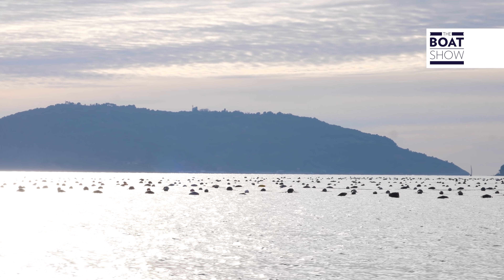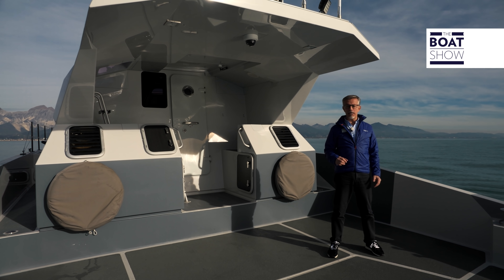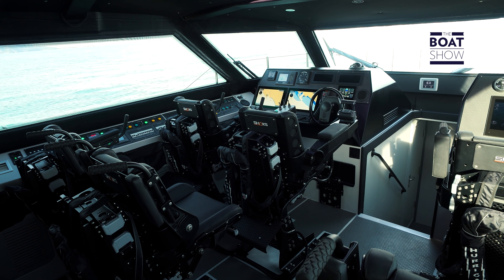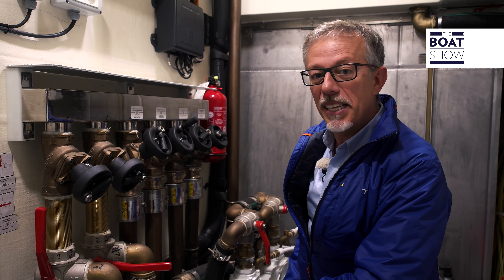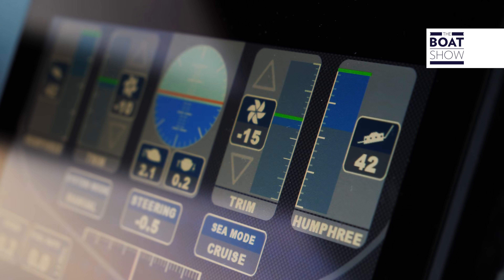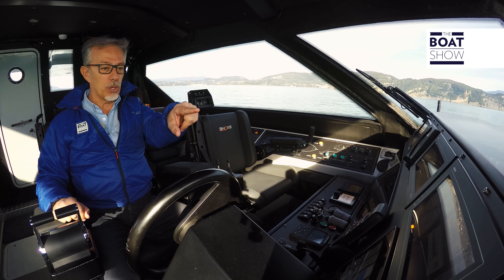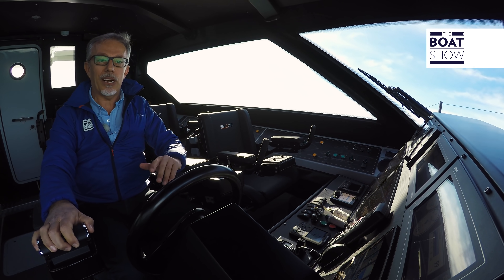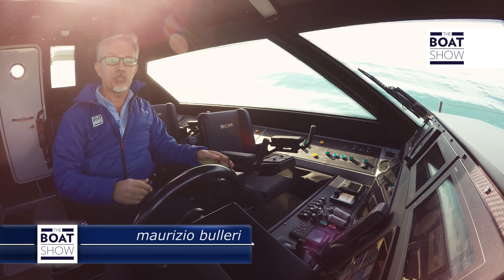[ENG] FAST PATROL BOAT FSD 195 - Full Review - The Boat Show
It is very agile to perform any action very quickly. The control area is technological but also very comfortable because the clarity of the crew is essential to operate in dramatic (or critical) situations.
The Boat Show is now available in the United States on TV through ROKU and Amazon Fire TV. Download the free APP now!